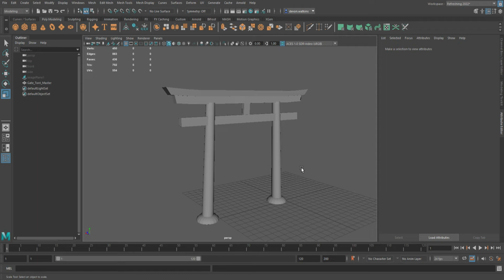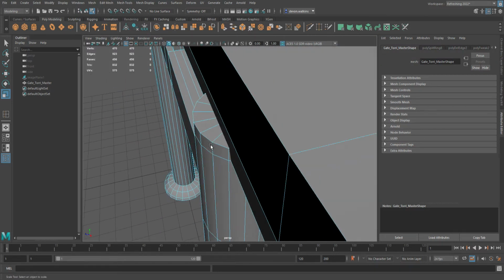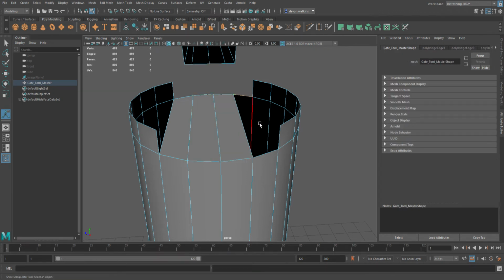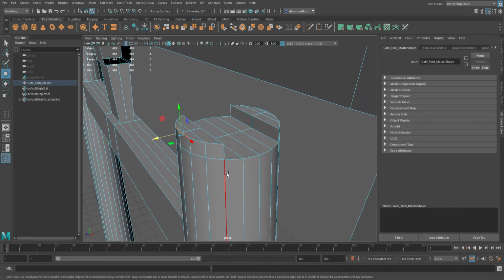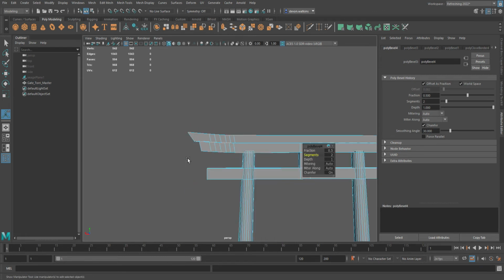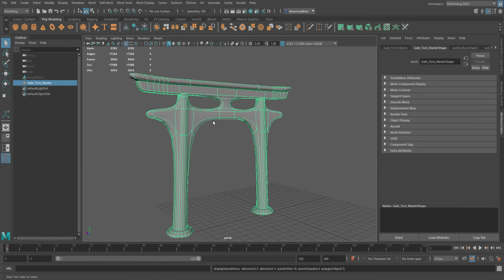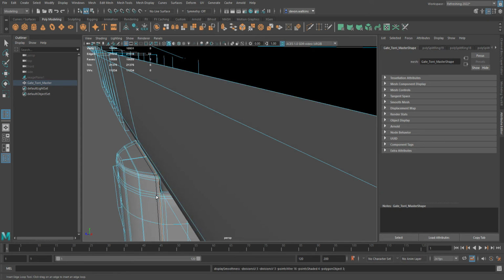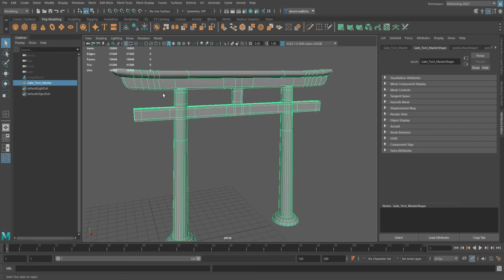Torii Gate Part3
Improving on the finished model of our Torii Gate. Congrats on creating your very first 3D model. This video will walk you through adding more detail to bring your models to the next level.